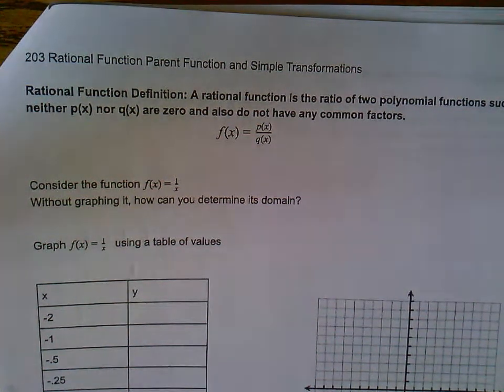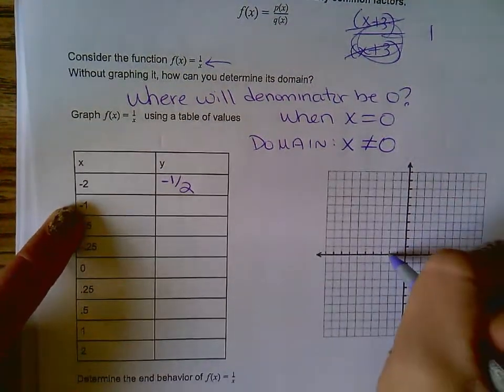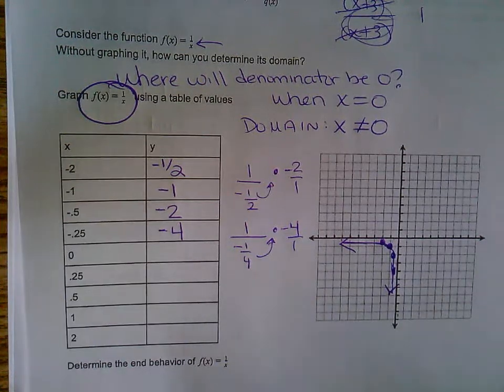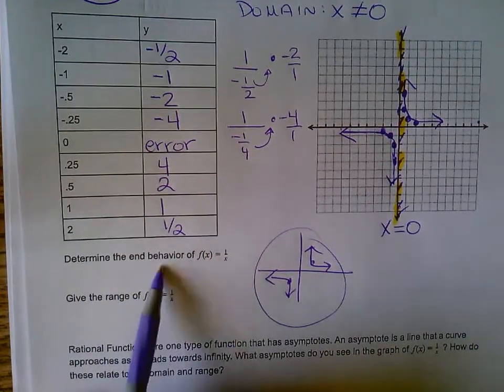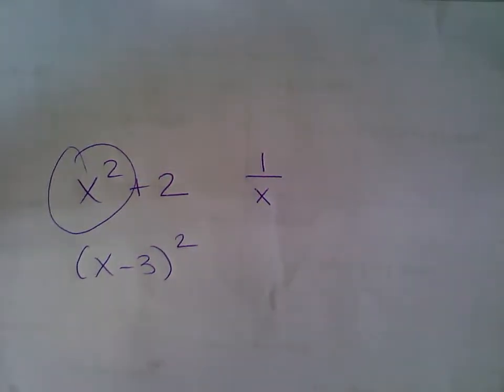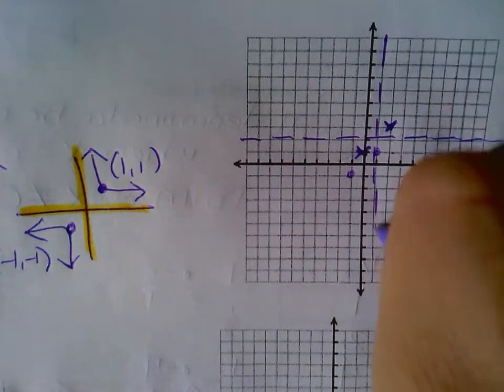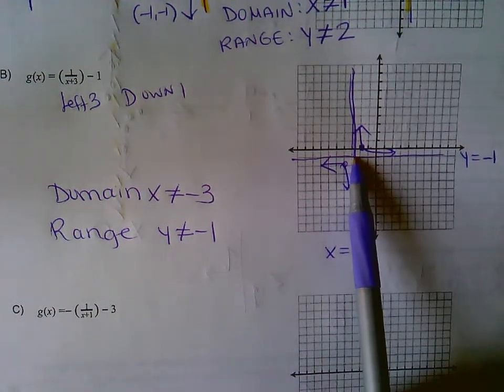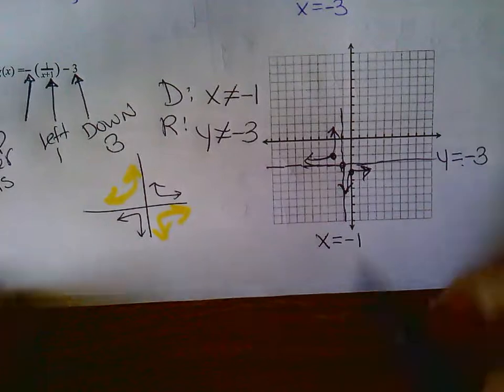203 Rational Parent Func MOV 01304